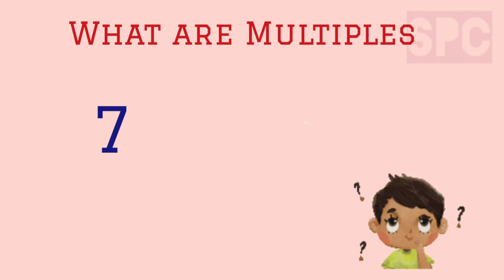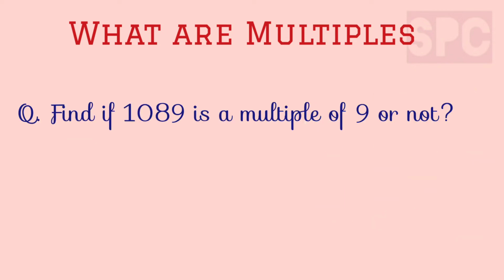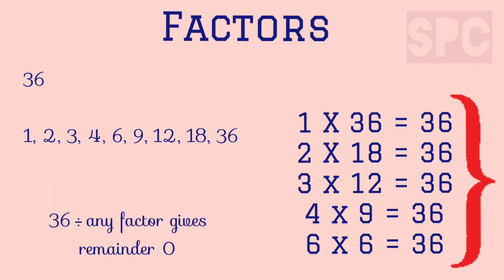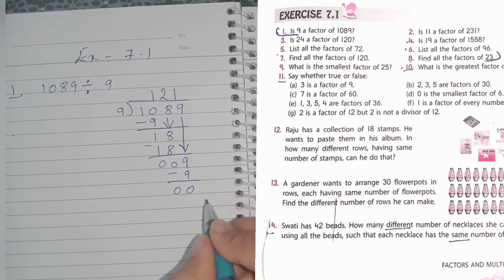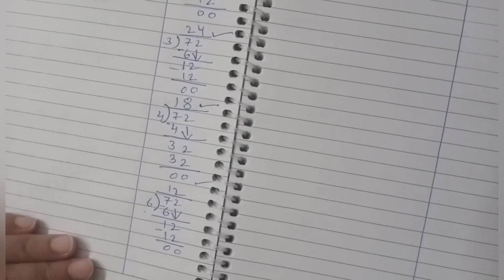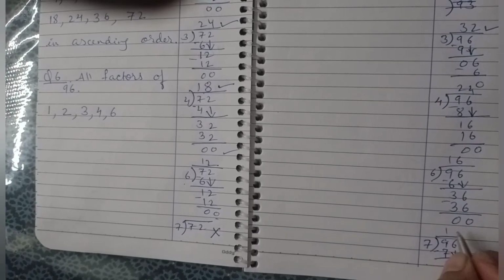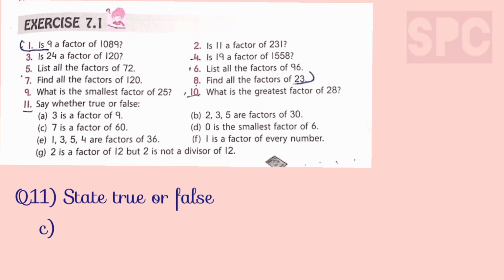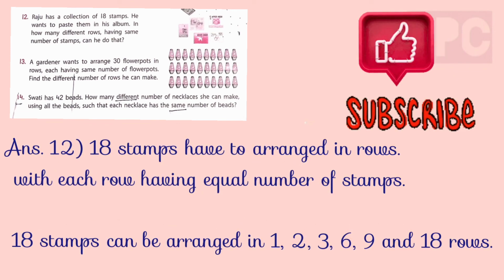Multiples and Factors | Full Explanation | Ex 30 | Class 4 Math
Multiples and Factors | Full Explanation | Ex 7.1 | Class 4 Math | ‎@Sangeeta's PRT Classroom